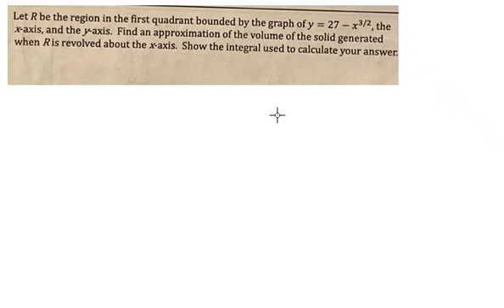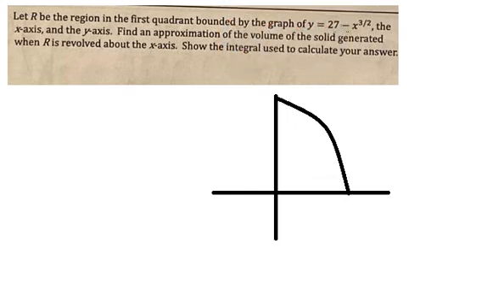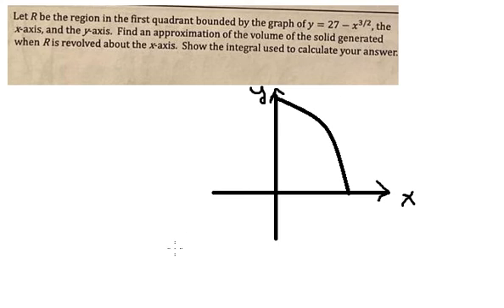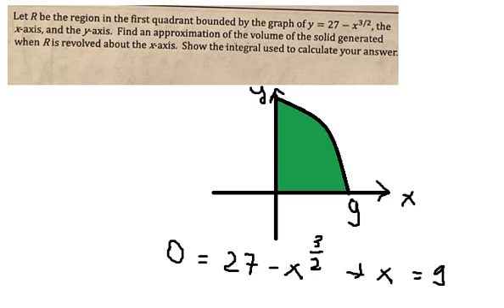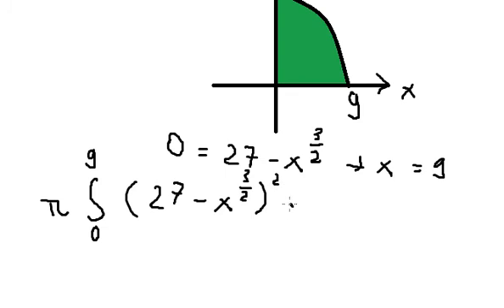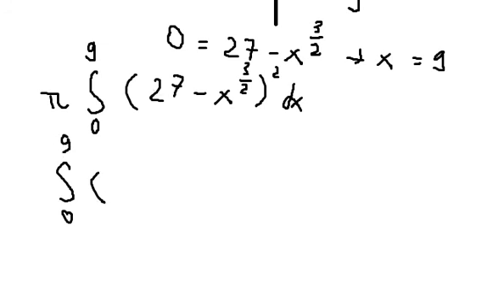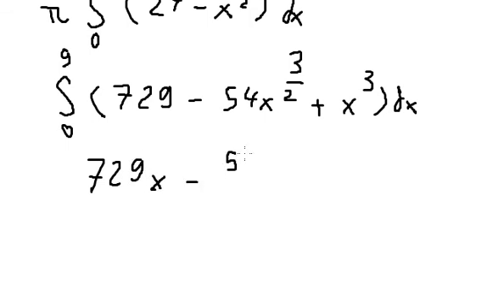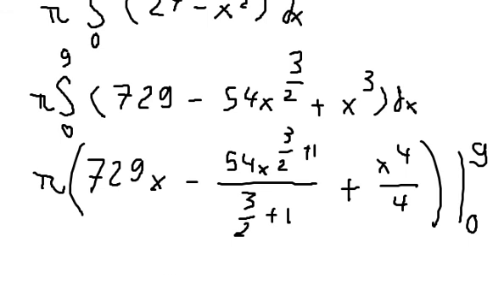Let R be the region in the first quadrant bounded by the graph of y = 27 - x^3/2, the x-axis, y-axis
Here is the technique to find the volume rotating the x-axis and how to solve them in here